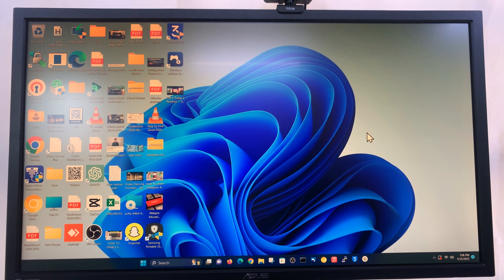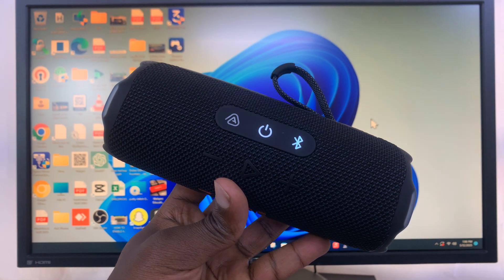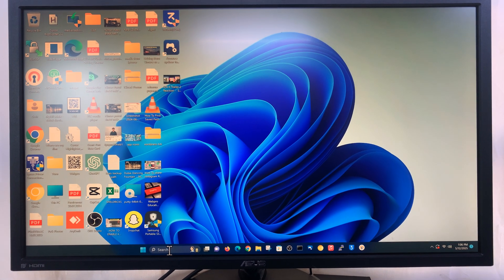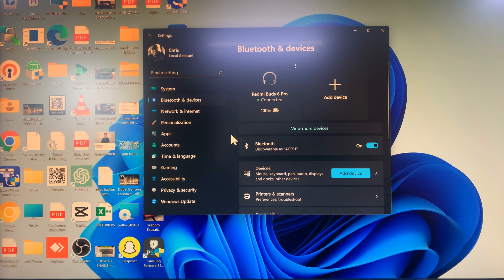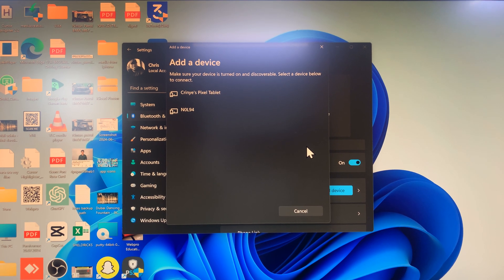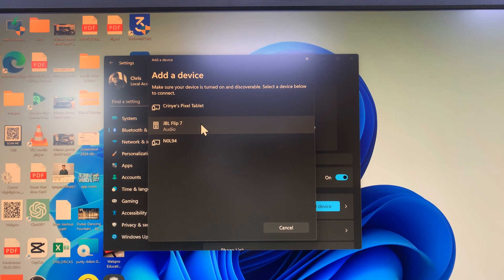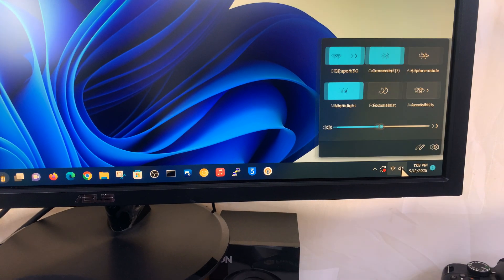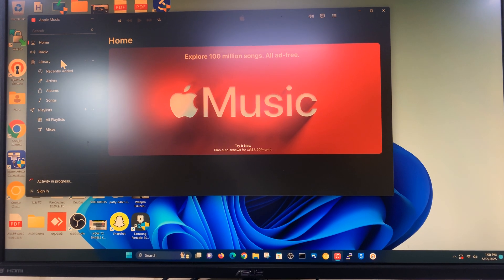How To Pair & Connect JBL Flip 7 To Windows PC / Laptop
A guide on how to pair & connect your JBL Flip 7 speaker with any Windows PC or laptop. Stream music, host a Zoom call, or game with immersive audio via Bluetooth.

JBL Flip 7

JBL Flip 6

Step 1: Press the Power button on your Flip 7 to turn it on. If it is your first time turning it on, it will enter pairing mode immediately (Bluetooth LED blinking). If not, press the Bluetooth button to enter pairing mode.

Step 2: To connect to the PC or laptop, you need to access the Bluetooth settings on your computer. Click on the Start menu and select Settings (gear icon), or press Win + I.

Step 3: Under Settings, use the left-hand side panel to find and click on "Bluetooth & Devices" (Windows 11). Select "Devices --- Bluetooth & other devices" for Windows 10. Ensure Bluetooth is turned on. If it’s off, toggle the switch to enable it.

Step 4: Click on the "Add Device" option, then select "Bluetooth", to start scanning for nearby Bluetooth devices.

Step 5: With the JBL Flip 7 in pairing mode, wait for “JBL Flip 7” to appear in the list, then click it. A confirmation sound will be heard on the speaker. Windows will also display a “Connected” message.

The speaker’s Bluetooth LED will show a steady light when pairing is successful. Click on "Done" to complete the process.

Step 5: To confirm the successful pairing, go to the bottom-right corner of the taskbar and click on the sound option (speaker icon). Click on the arrow that you see to confirm that the JBL Flip 7 is the active device.

If it is not, you can choose "Open Sound settings" and under 'Choose your output device', ensure “JBL Flip 7” is selected.

Step 6: Finally, play a YouTube video or any content with sound to verify audio output.

Cell Phone Tripod Adapter